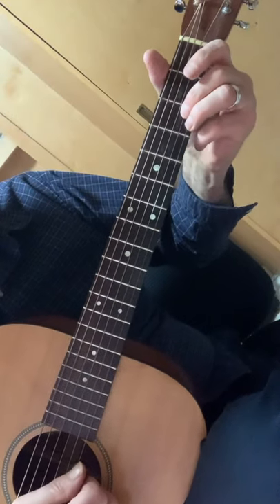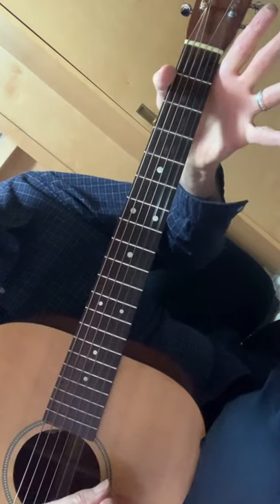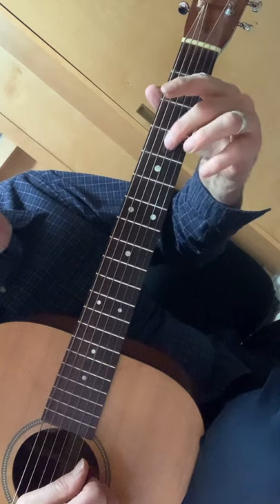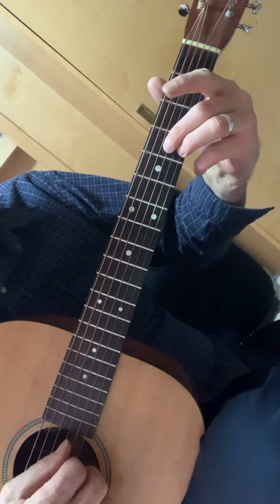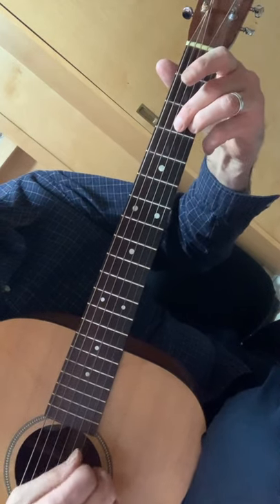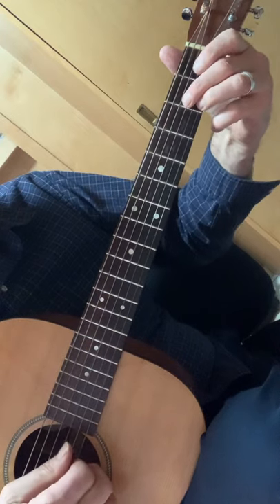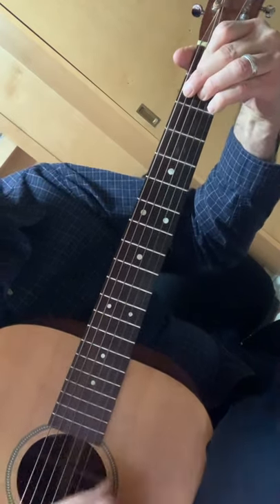Great Guitar Intros: Sweet Home Chicago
How to play the intro to the Blues Brothers, Steve Cropper, version of Sweet Home Chicago by Robert Johnson.